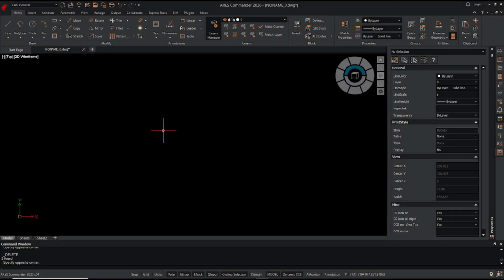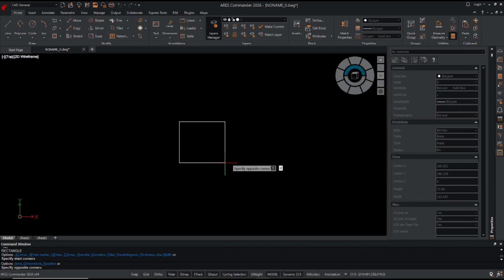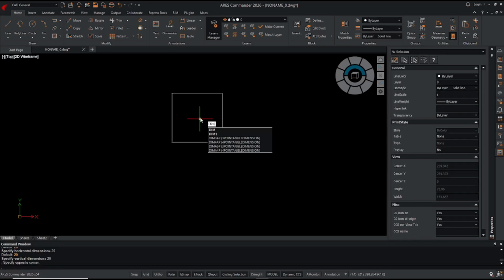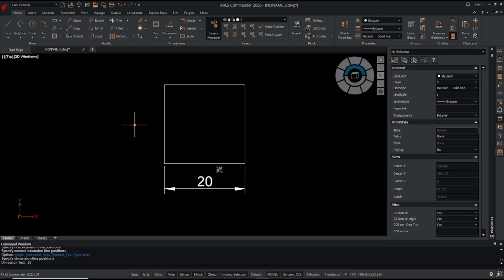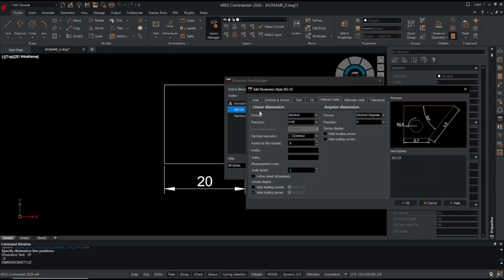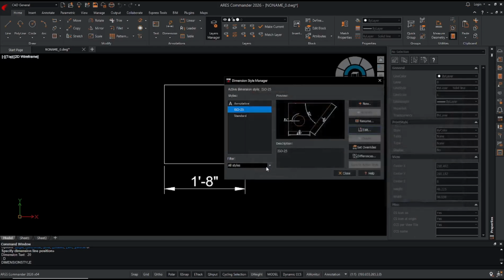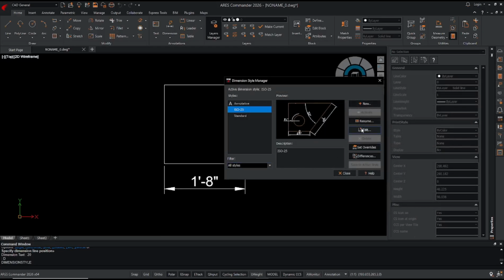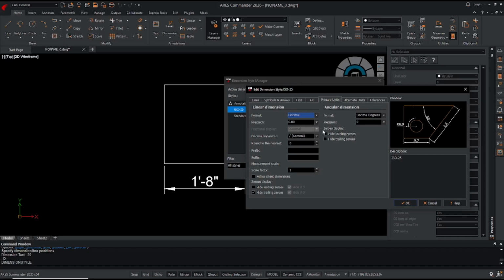Ares Commander How To Change Dimension Units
Learn how to change dimension units in Ares Commander with our simple step-by-step guide. Optimize your CAD workflow in minutes!